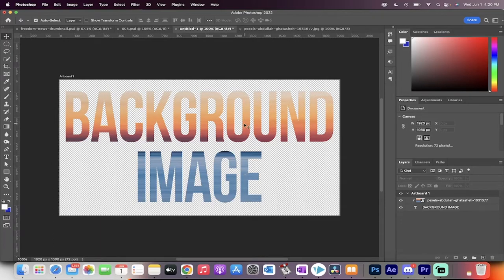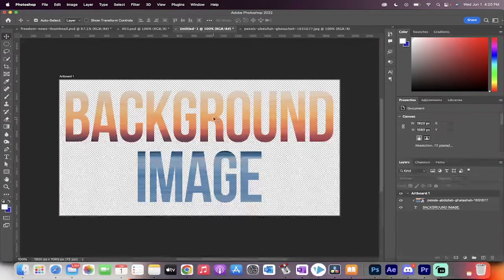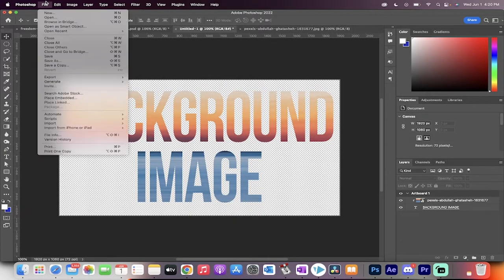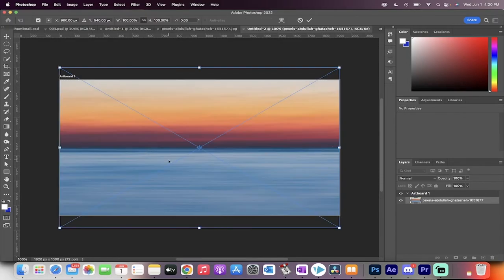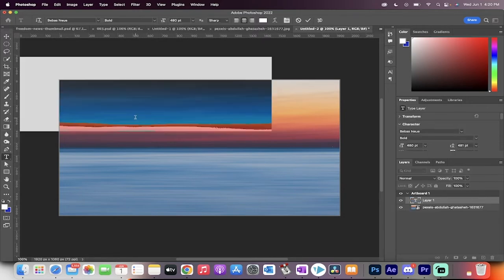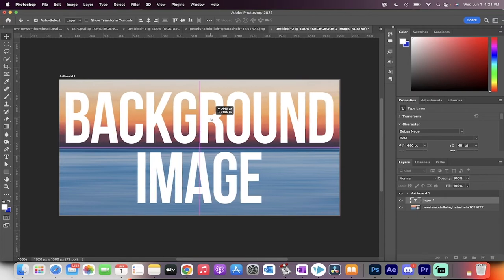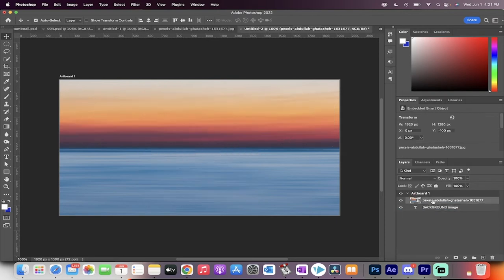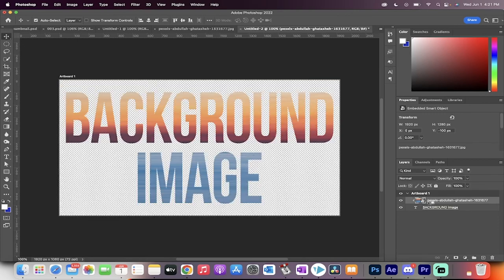How To Add Image To Text - Photoshop 2022 - 60 Seconds!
In this quick tutorial I show you how to add an image to text in Photoshop.  First, drop the image you want to use as your background image.  Next, add a new layer, and type in the text you want to add an image too.  Move the text layer to the top of the layer stack.  Finally, create a clipping mask by holding down the alt or option key (Mac).